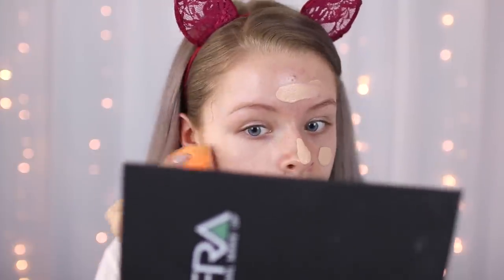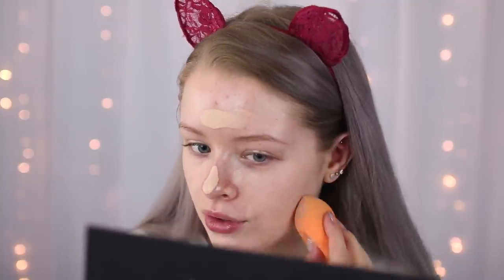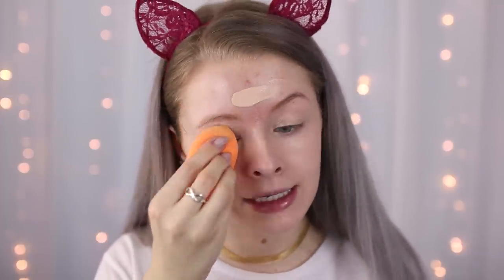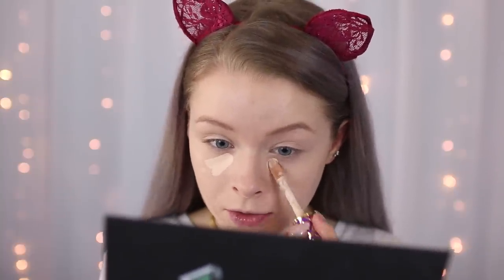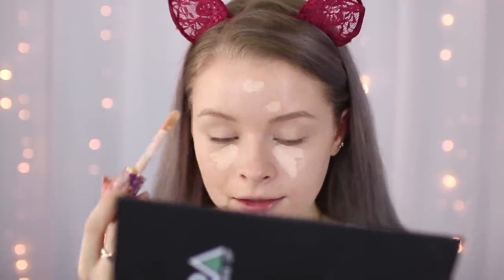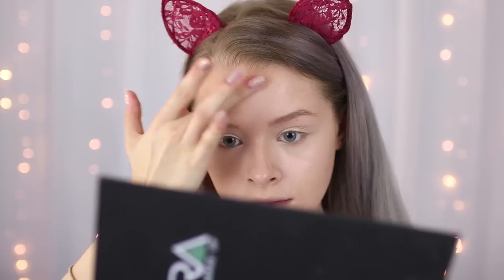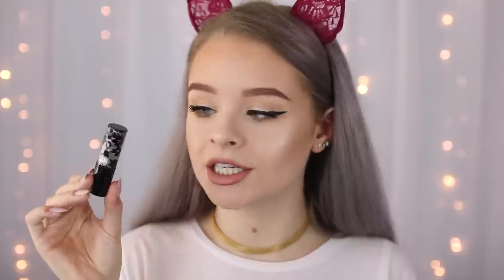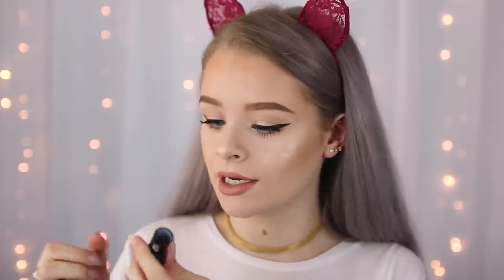TESTING AMERICAN MAKEUP!! | sophdoesnails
♡WHERE ELSE TO FIND ME:

-Depop- sophdoesnails

♡PRODUCTS MENTIONED:

Lipstick Queen black lace rabbit

FAQs

Lilac: Tiny amount of directions Violet with loads of conditioner
Silver: from the faded lilac + Bleach london silver shampoo!
Grey: Makki Hair colouring mask in Grey with loads of conditioner.